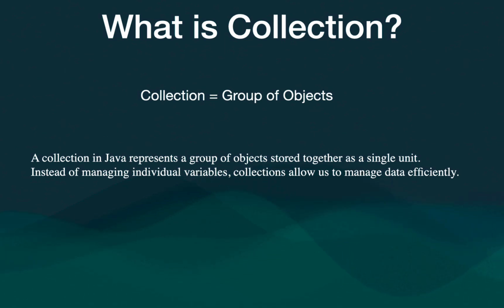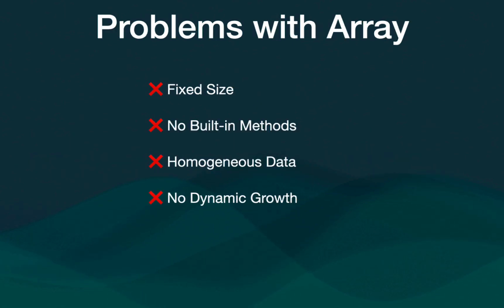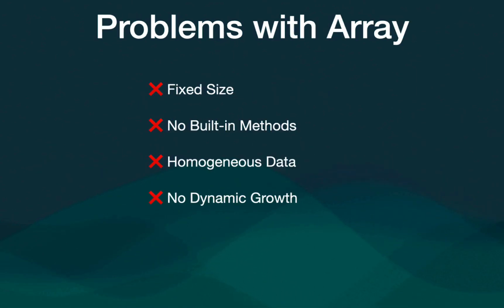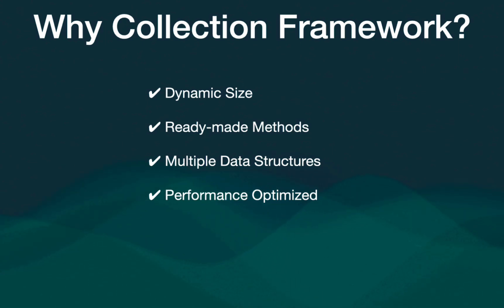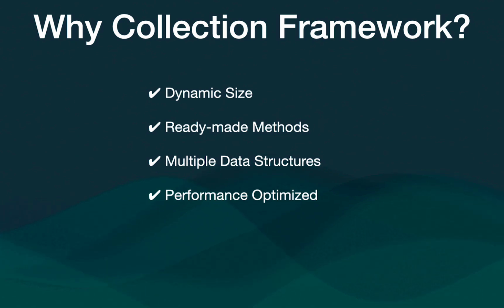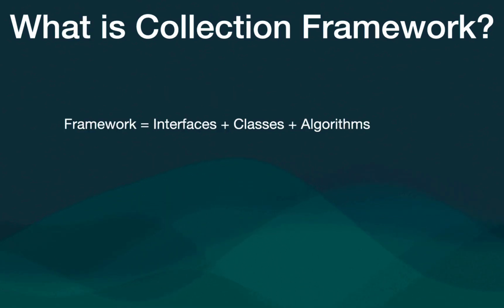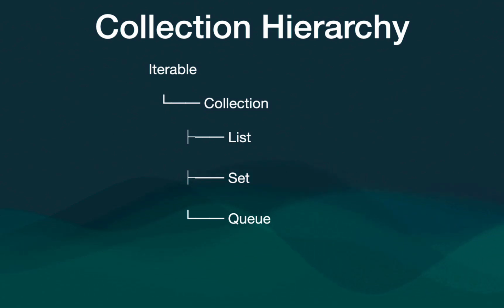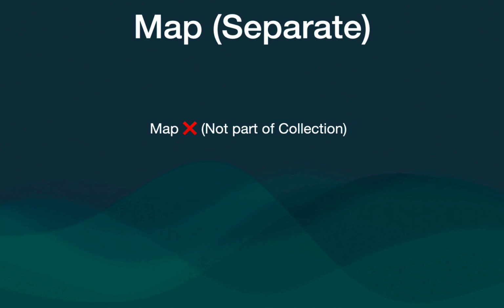Java Collection Framework Explained | Why We Need Collections? | Java Basics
By the end of this video, viewer should clearly understand:

Problems with arrays
Why Java introduced Collection Framework
What exactly is a framework

Learn why Java Collection Framework exists, problems with arrays, and how collections solve real-world data handling challenges in Java.
Java Collections,
Java Collection Framework,
Why Collections in Java,
Java Array vs Collection